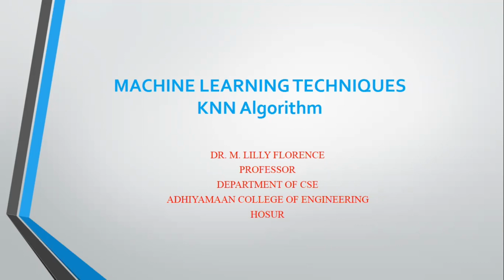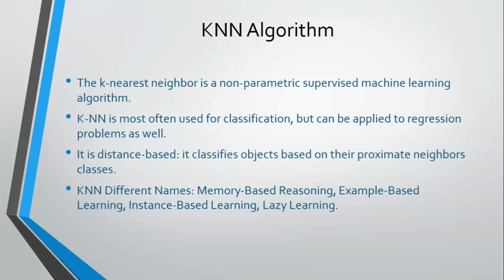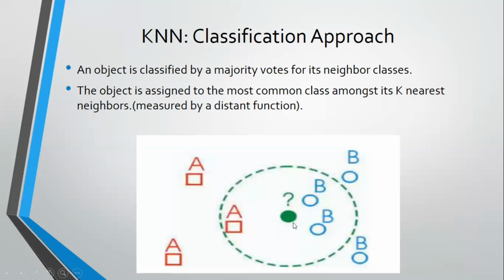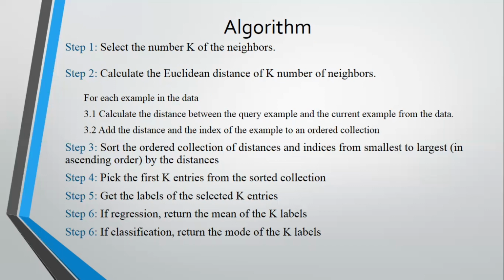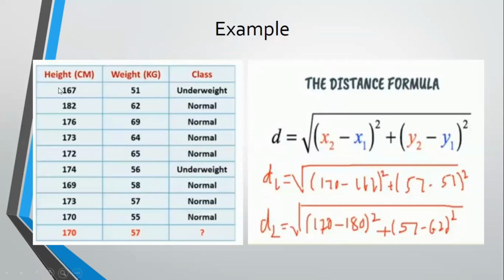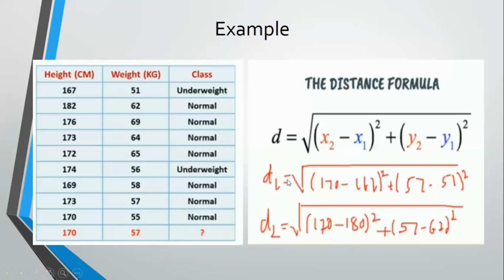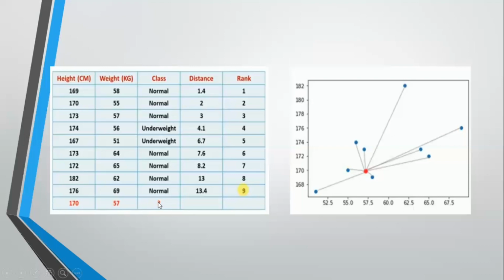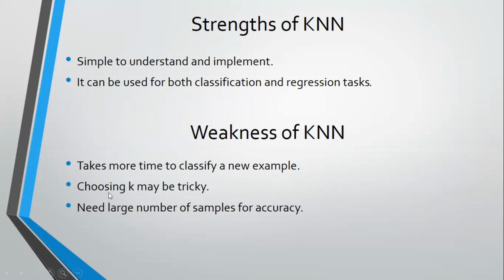Machine Learning Techniques - Part 2